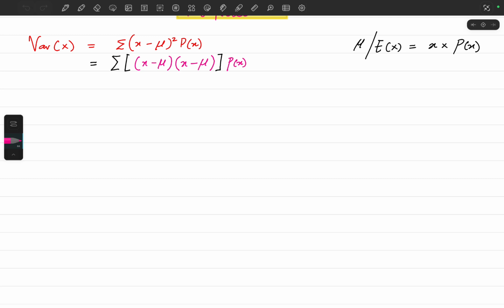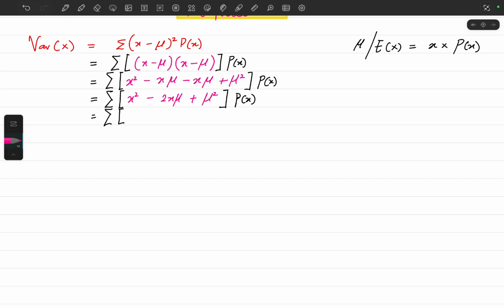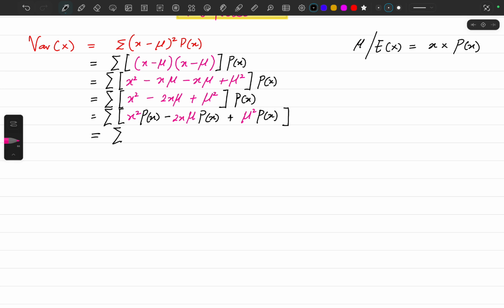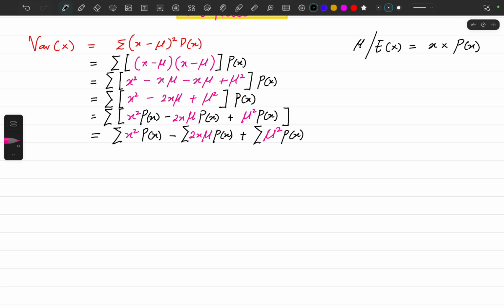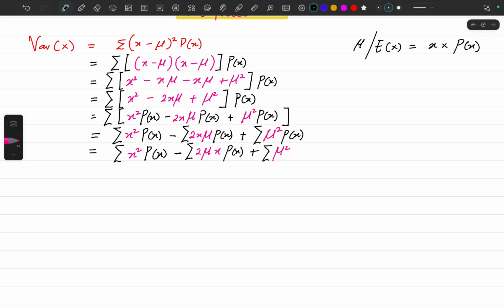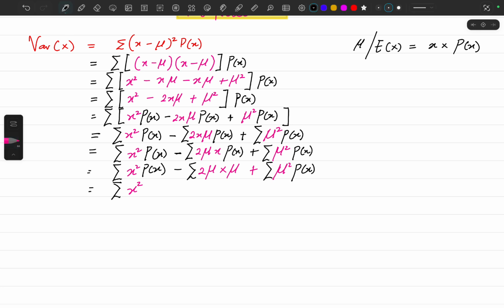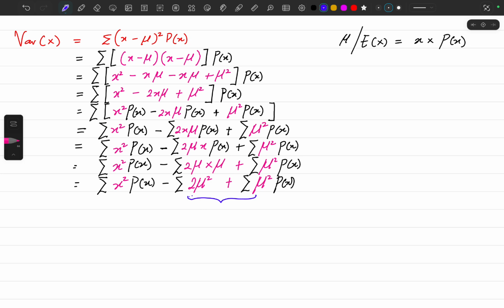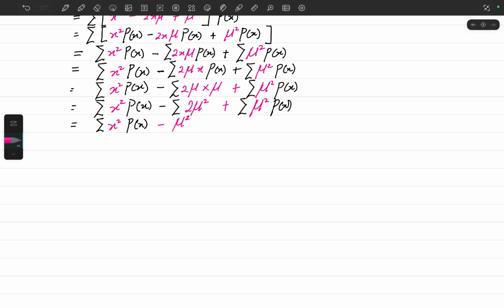Expected values and measurement of Spread 1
Understand the relationship between the expected values and variance as well as the standard deviation